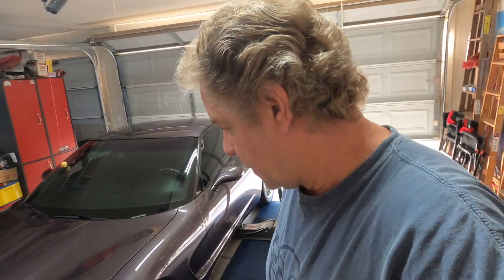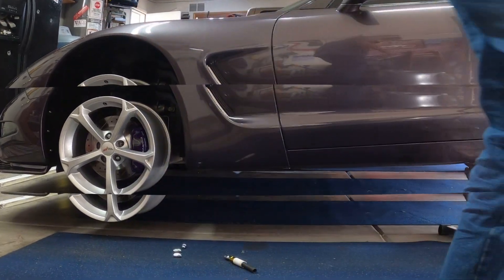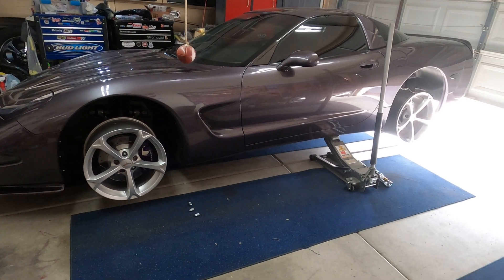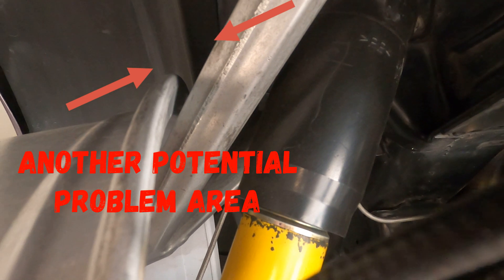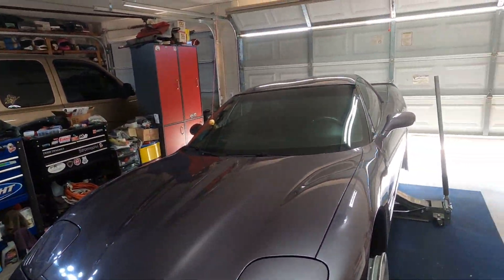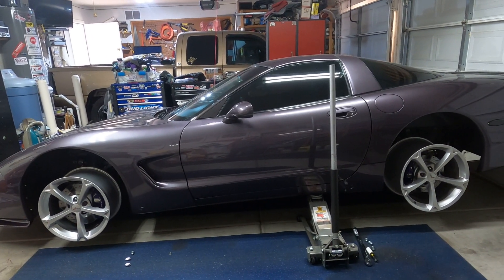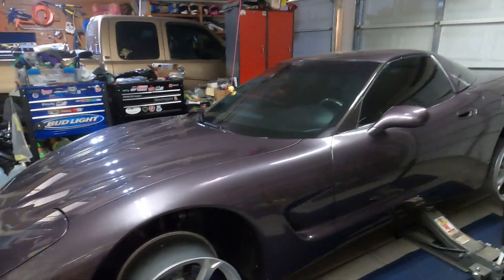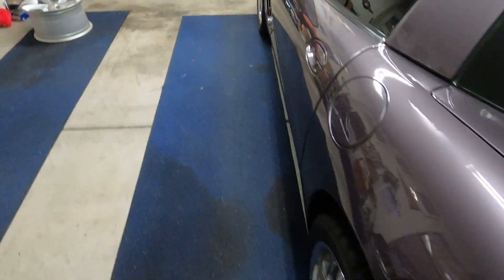C5 Corvette - Do C6 Corvette Grand Sport Wheels Fit?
So I had a thought about installing some C6 Corvette Grand Sport wheels on my stock bodied C5 Corvette. They are 18x9.5 front & 19x12 rear. Luckily I know a guy that had a set he wasn't using so he let me borrow a front and rear from him to try out. The wheels I was thinking about are off of a C6 Grand Sport and they are a pretty rare set of wheels. I have only seen a set in the wild once and the guy I borrowed these wheels from had them on his C6. They are a pretty cool set. If anyone is thinking about installing these really wide Grand Sport wheels on their stock C5 then I'd advise you consider installing the wide body front & rear fenders also. You'll need it for sure unless you like the poke, which I don't. They would really look good but just not for me or my car at this time. I'll just wait until I can get the wheels I really want, maybe next summer sometime.

Take care and stay healthy everyone.

Most of all. STAY GRAPE!